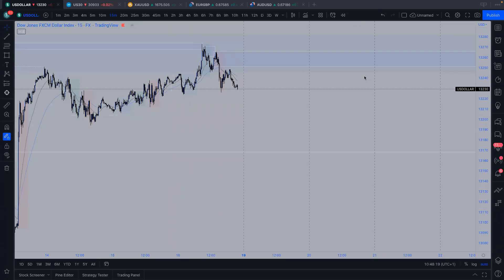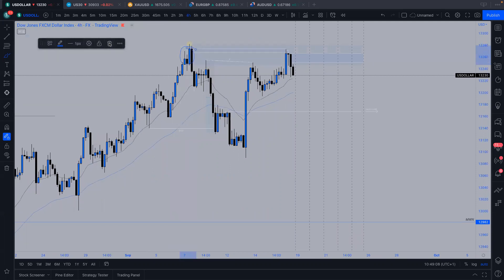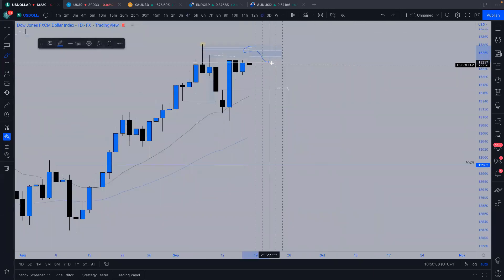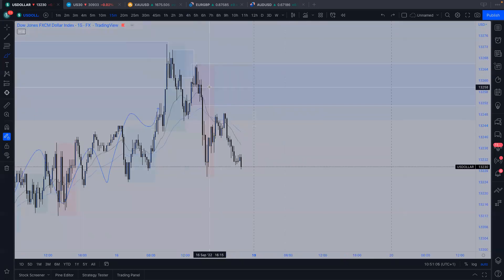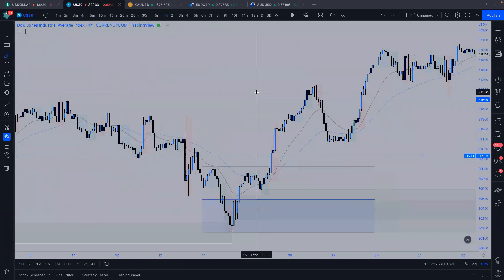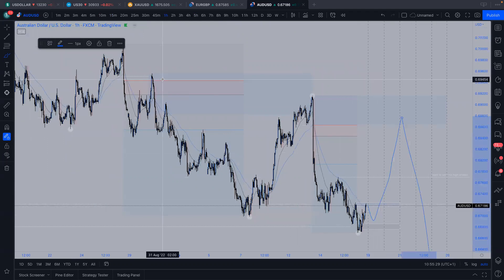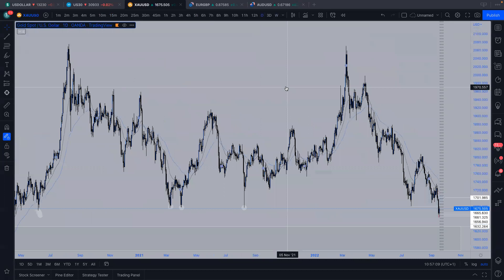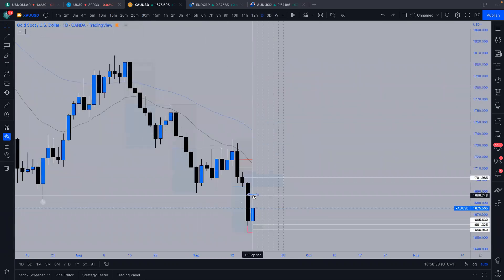Weekly Market Outlook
Covering USDOLLAR, US30, XAUUSD, EURGBP & AUDUSD